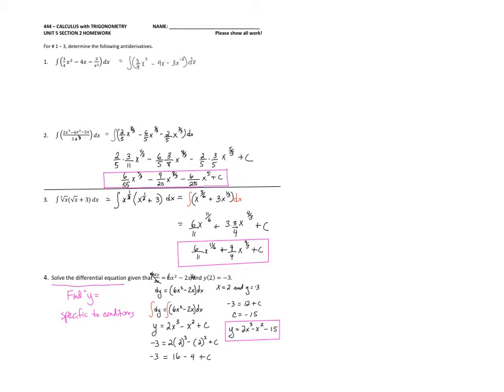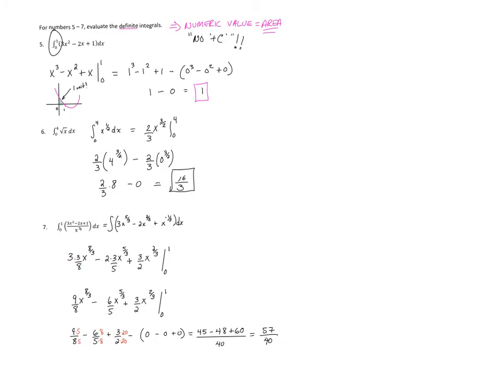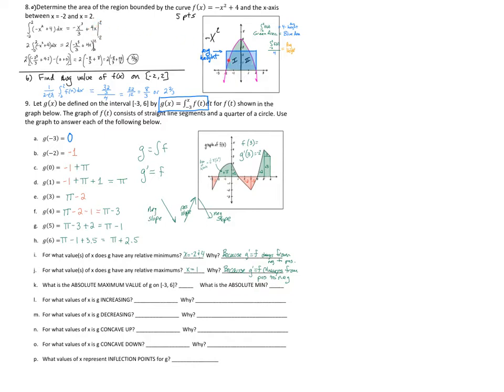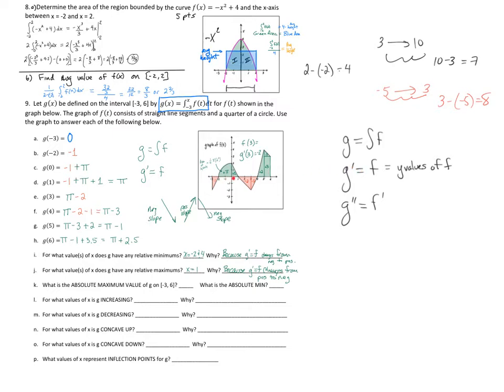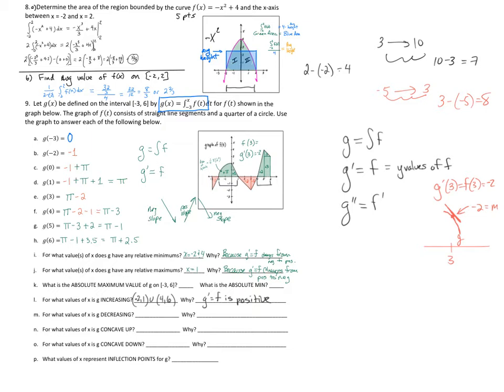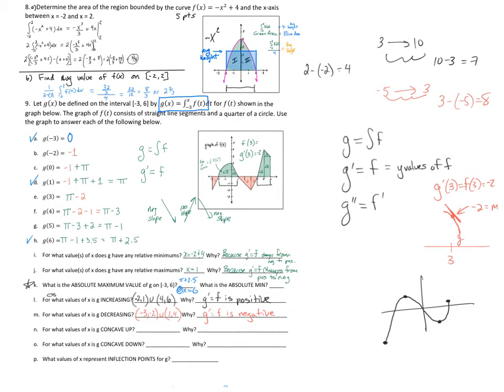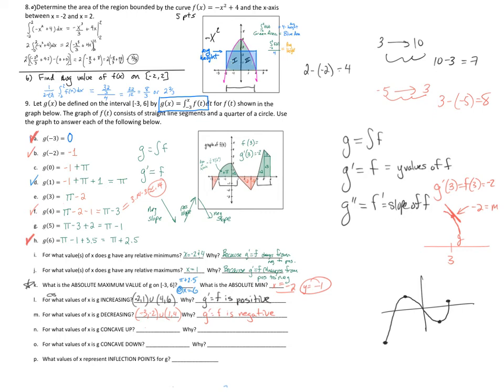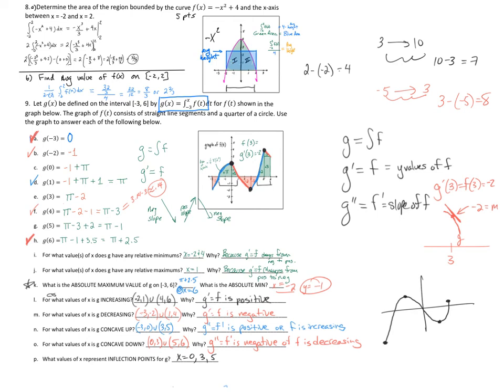Unit 5 Section 1-2 Quiz Review